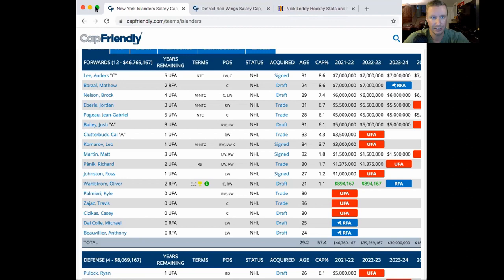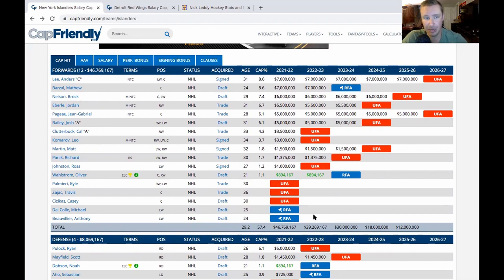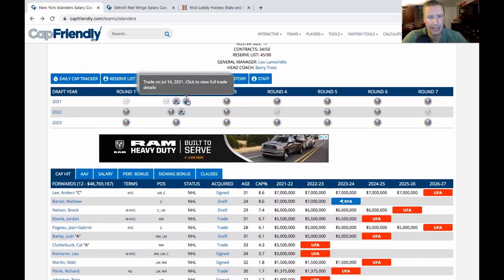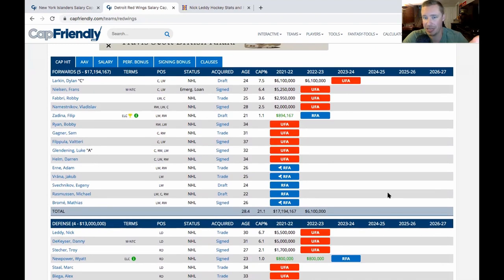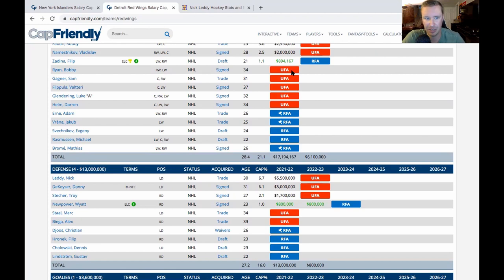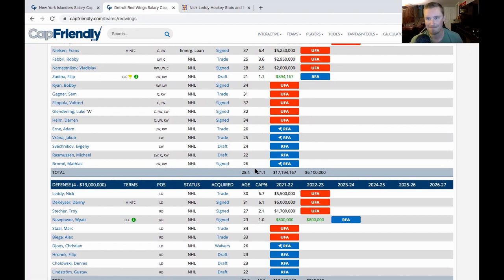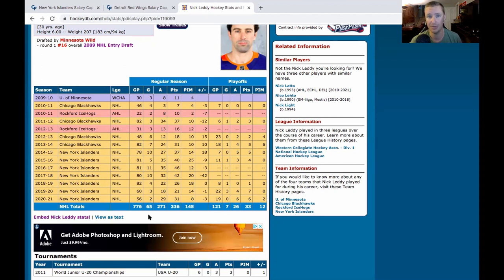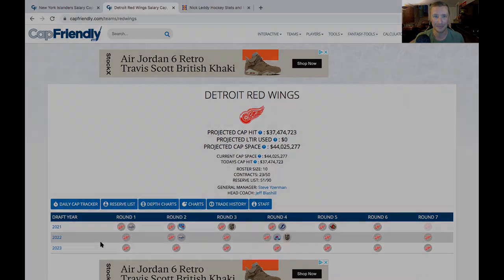Red Wings Trade for Nick Leddy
Buschy breaks down the Red Wings trading for Nick Leddy